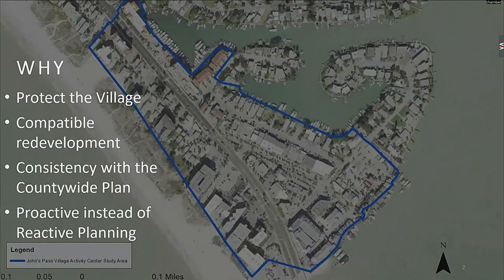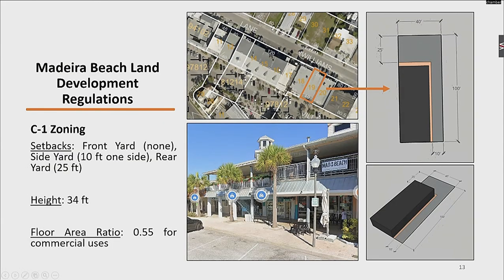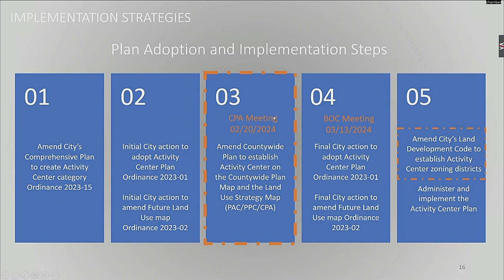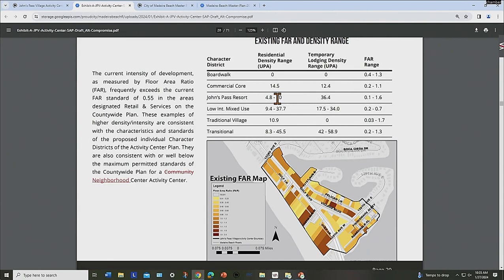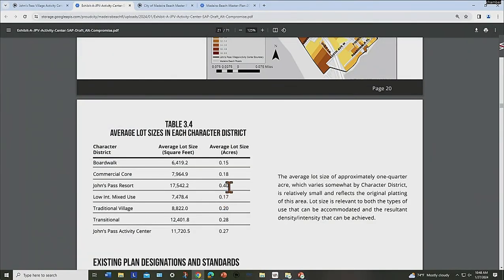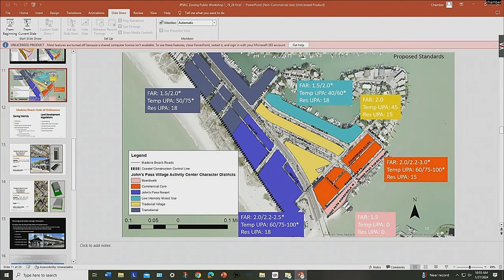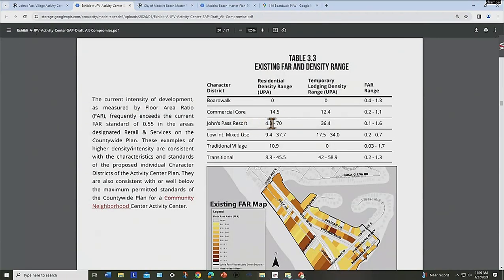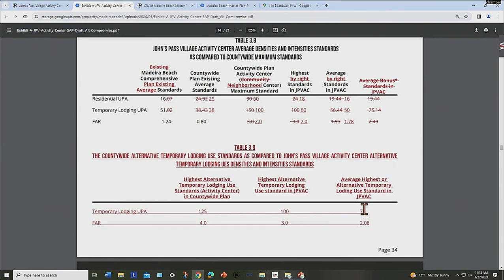January 27, 2024 Public Workshop John's Pass Village Activity Center Zoning vlc